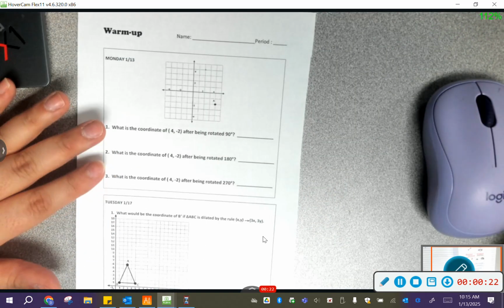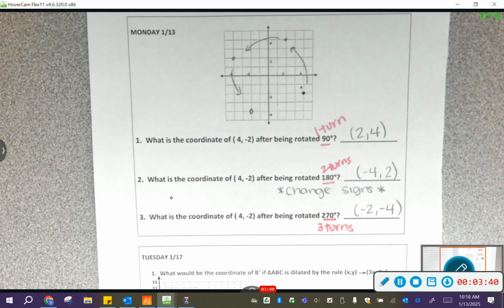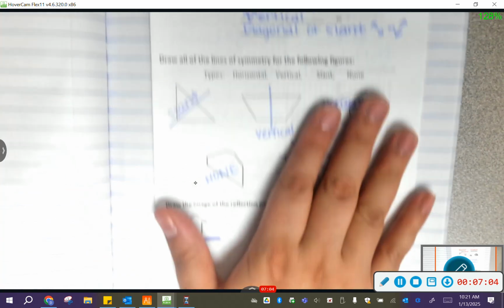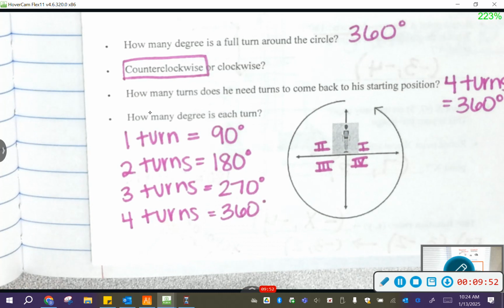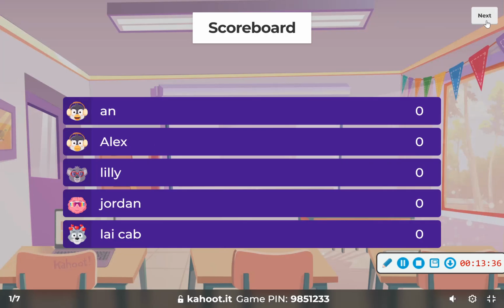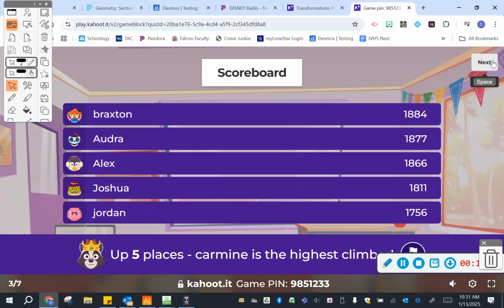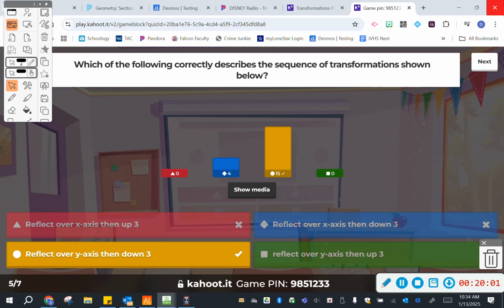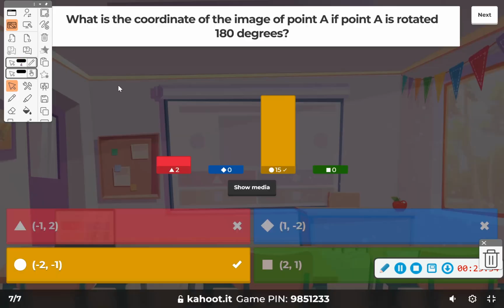Transformations Kahoot Mixed Practice